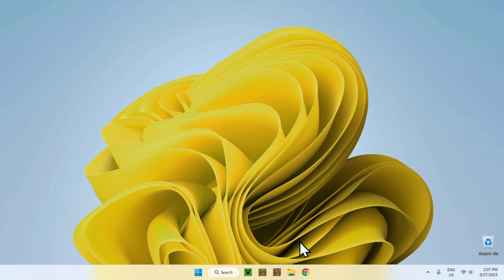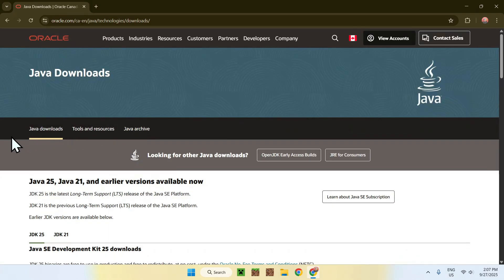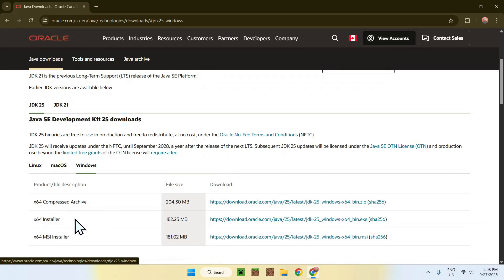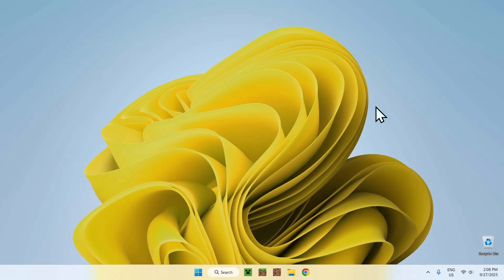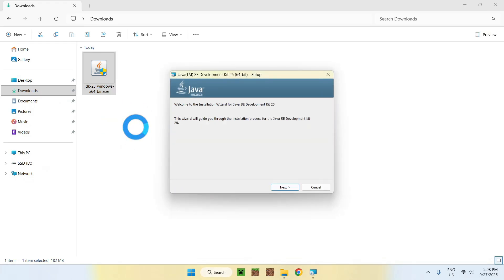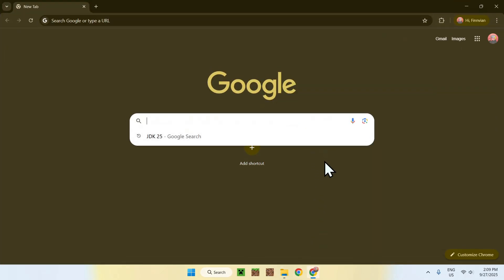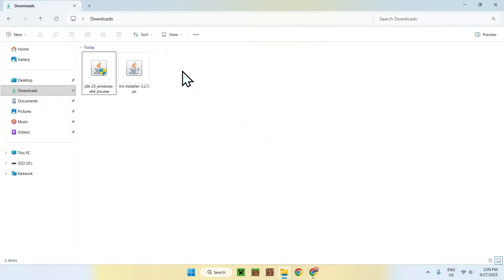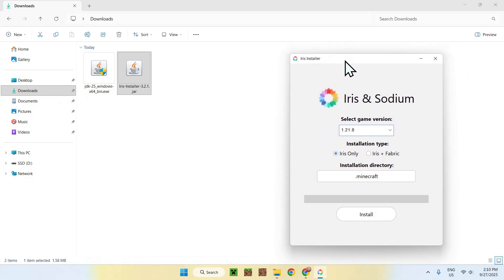How To Download And Install Java 25 | JDK 25 Java Download | Java Windows 11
[ Information ]
In this video you will learn how to Download And Install Java 25 so you can run the latest applications and latest features for a specific application, having a newer Java version also helps with the security of a Java application and overall performance.

Java For Windows
Java 25 Download
Windows Tutorials
Windows 2025
Java 25 JDK
Windows 10
Windows 11
Windows
Java SE
JDK 25
Java
JDK

- Finnvian